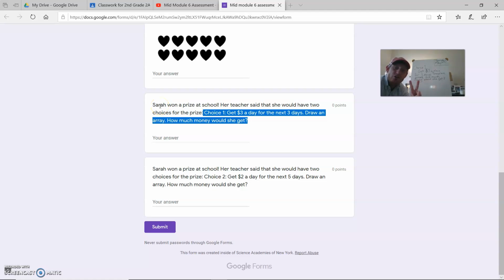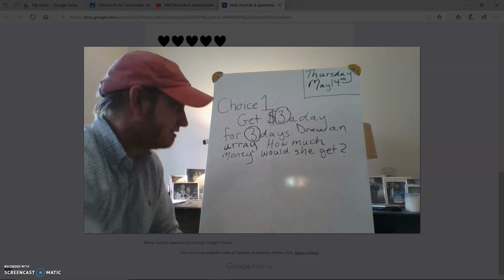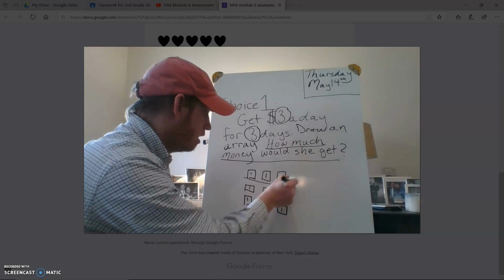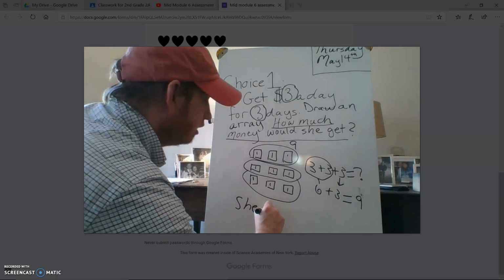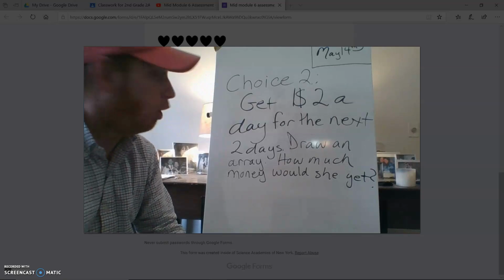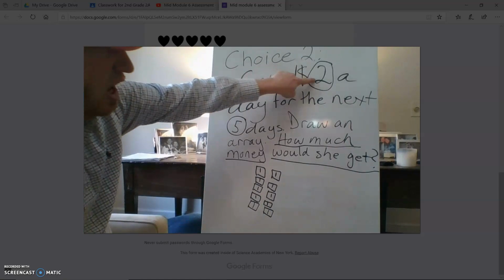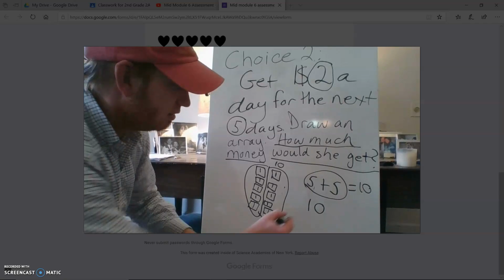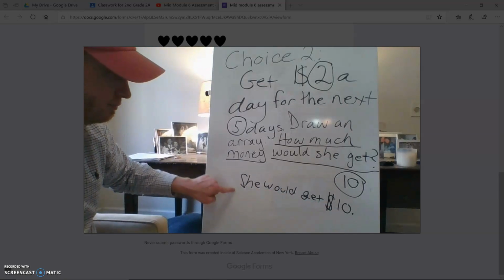Math May 14th